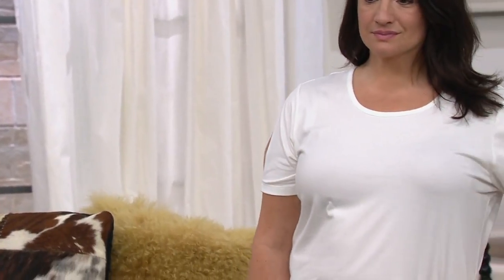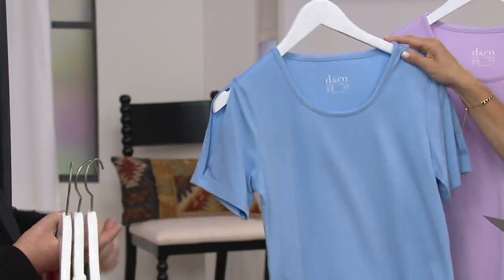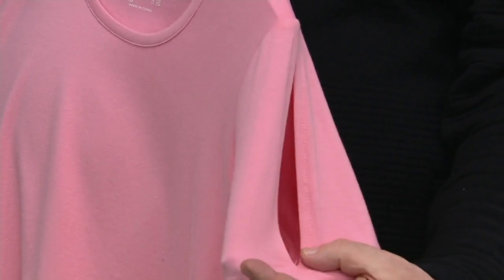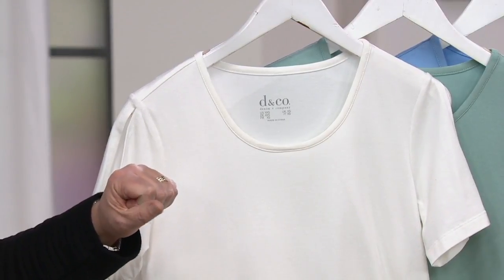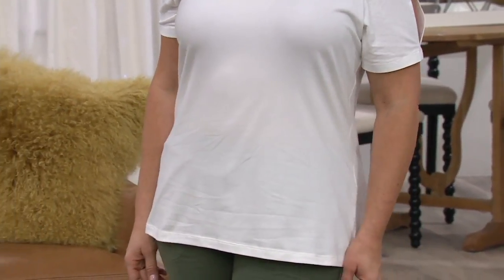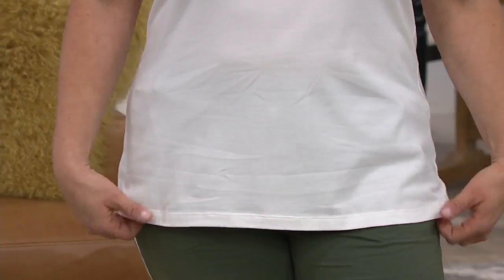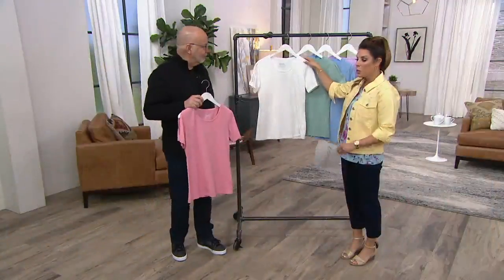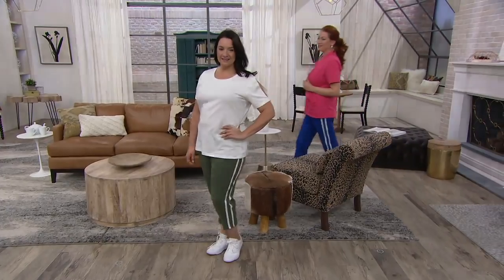Denim & Co. Scoop-Neck Short Split Sleeve Top on QVC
Denim & Co. Scoop-Neck Short Split Sleeve Top

Check out the sweet scoop neckline and peekaboo split on the sleeves, then slide through summer without breaking a sweat. From Denim & Co.&reg; Fashions.